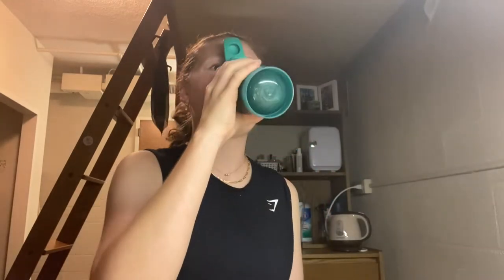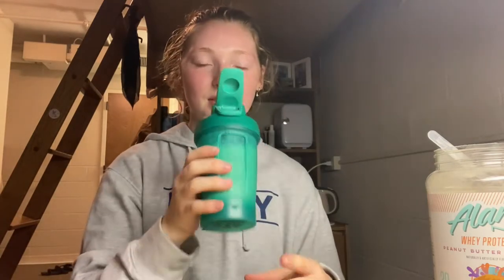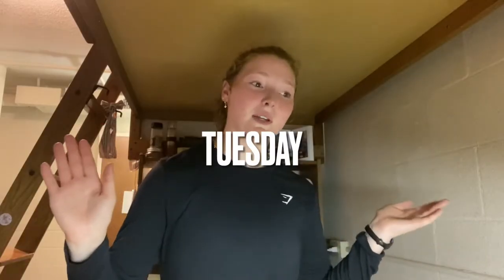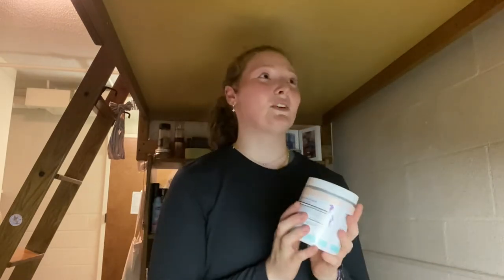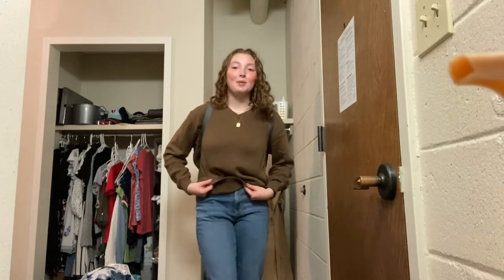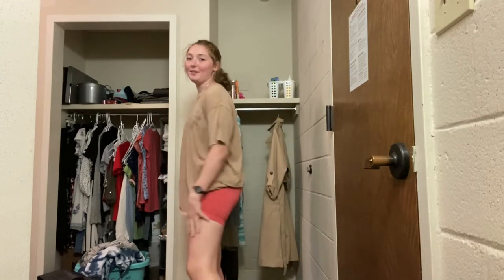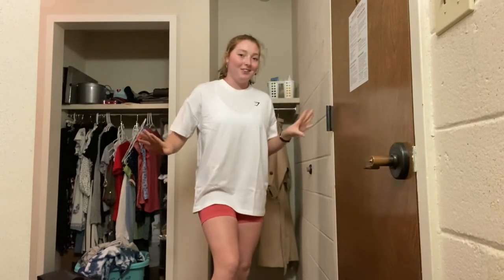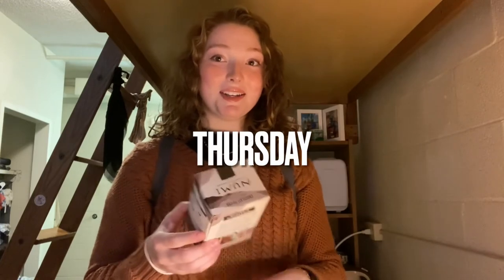welcome fall!! GYMSHARK & ALANI hauls, sweater season, finished books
Finally welcoming fall! Coming out the other side of a poor mental headspace and now I’m taking care of my mind and body. Just little things like a sweater or some makeup can be the difference. I’m trying to set myself up for confidence and success as we go into these colder months!